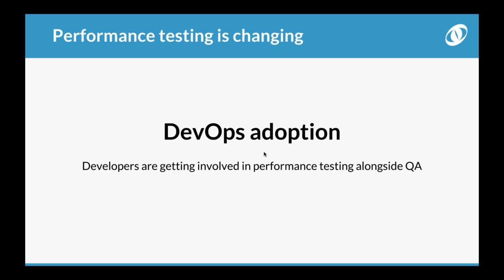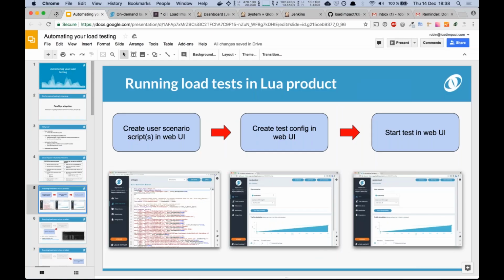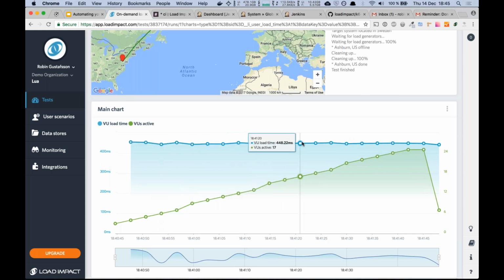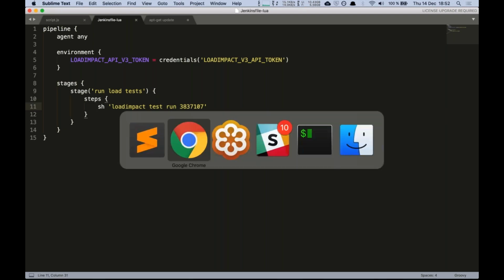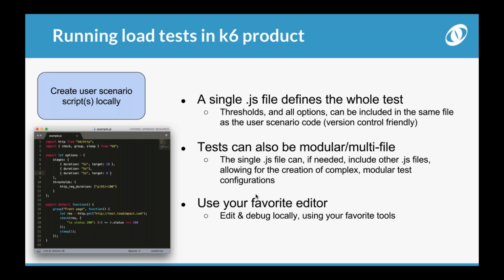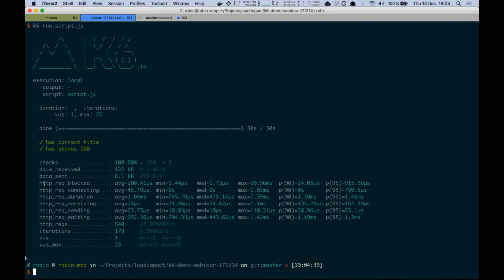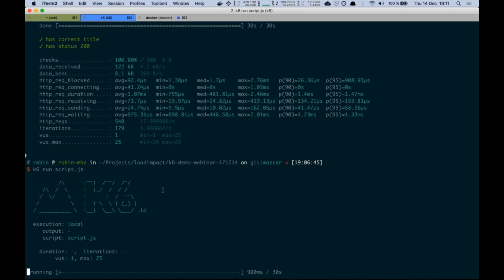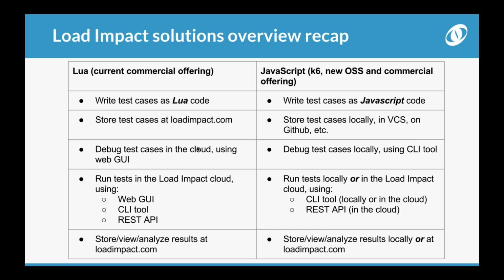LoadImpact load testing with k6 and Jenkins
The basics of load testing and how to build an automation pipeline using Jenkins executing tests on LoadImpact.com and with the new open source tool k6. Learn more about automated load tests with different CI tools here: